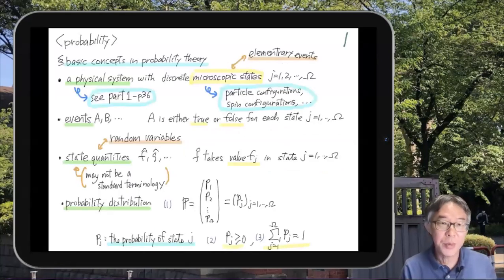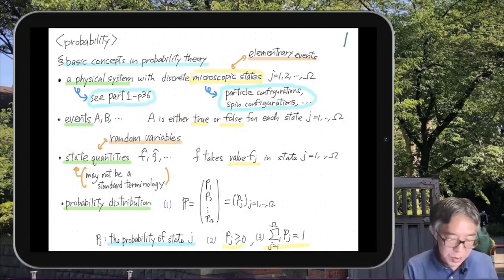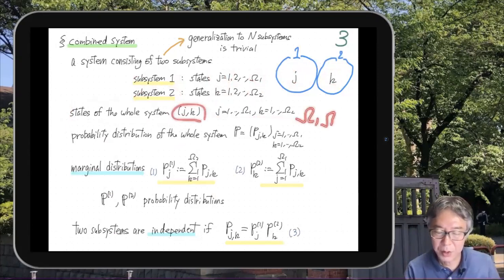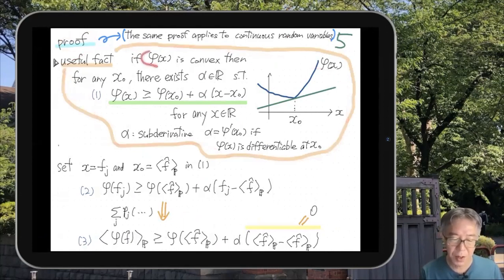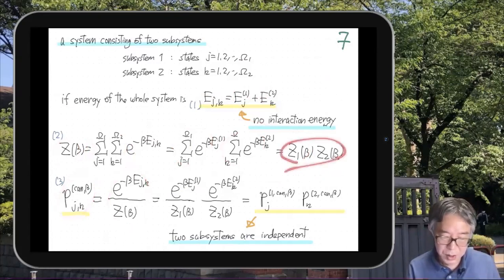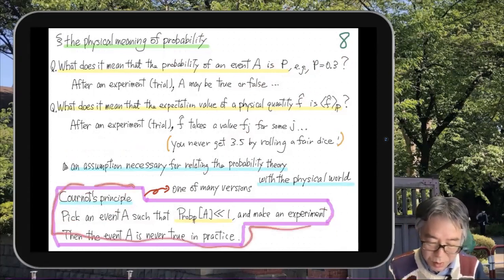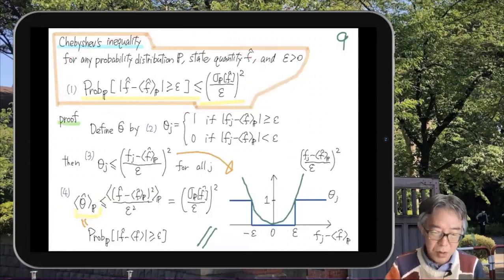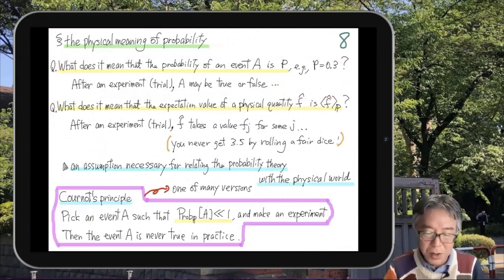NE21 Hal Tasaki "A Modern Introduction to Nonequilibrium Statistical Mechanics"